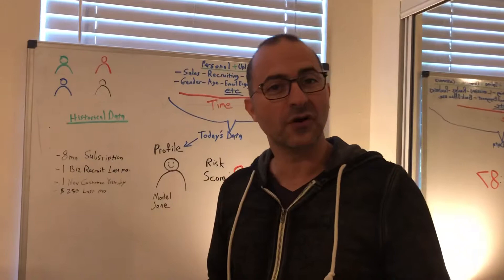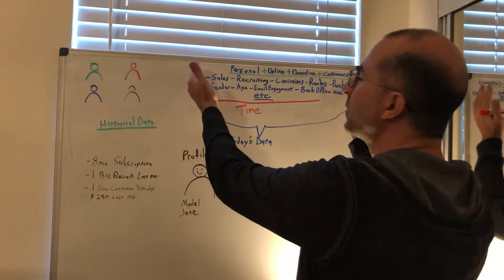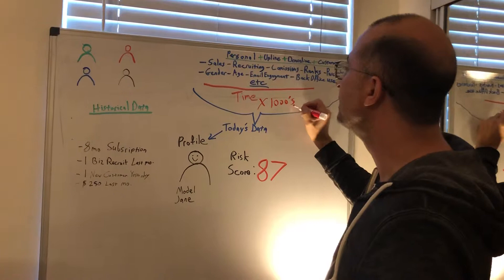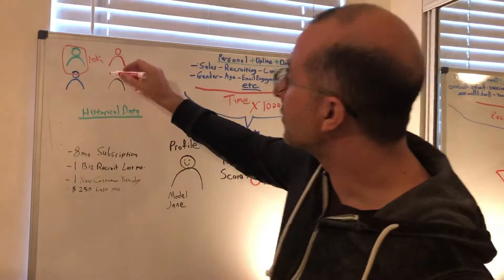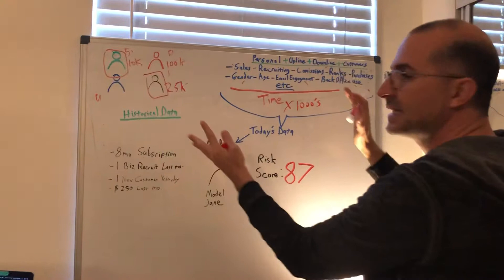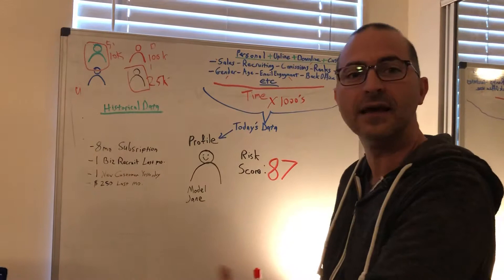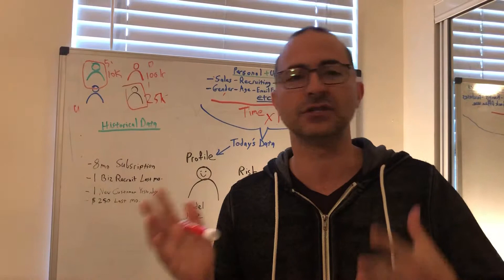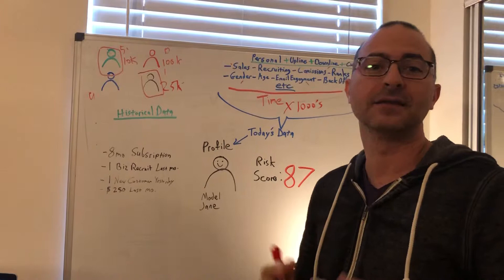How Predicting Churn actually works.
We get a lot of questions from customers about how our algorithms work. Here is a simple description.